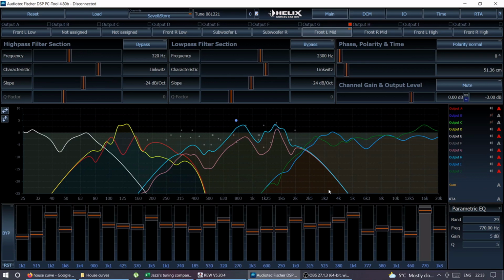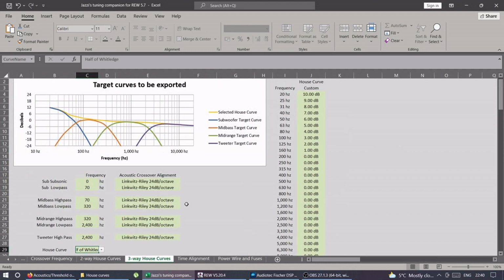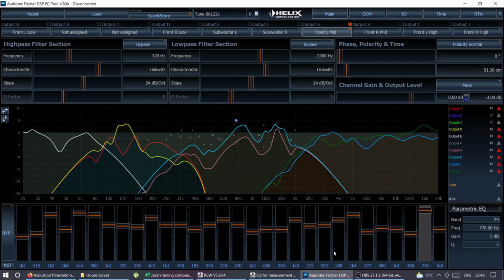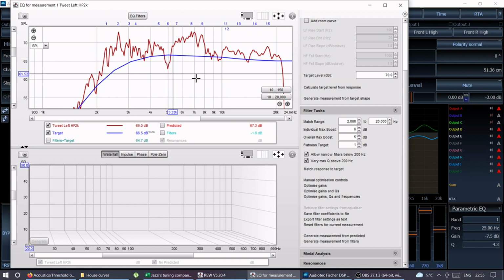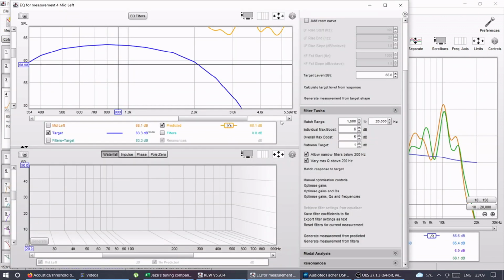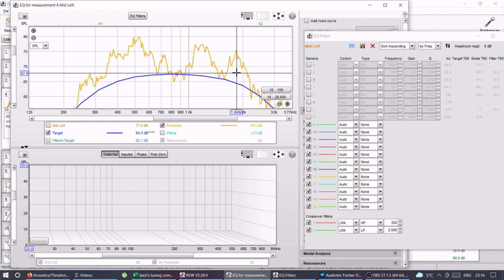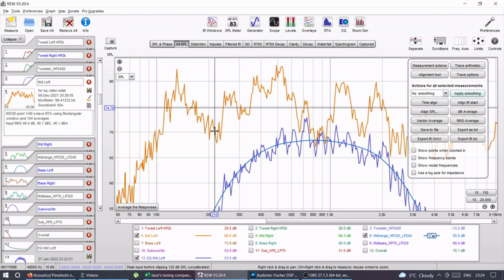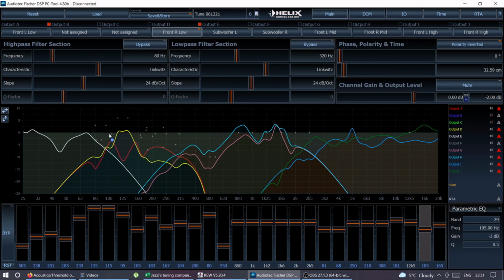How I EQ my system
In this video I am sharing how I use REW EQ function to equalise my sound quality car system. There are some rants about EQing in general :) Hope that this will be usefull for someone.